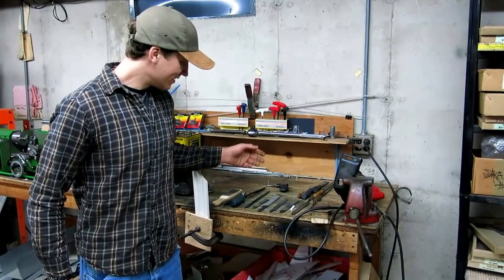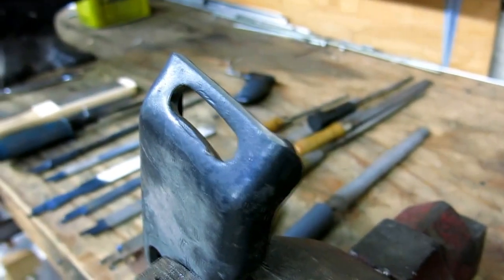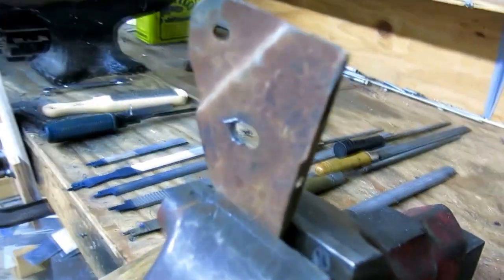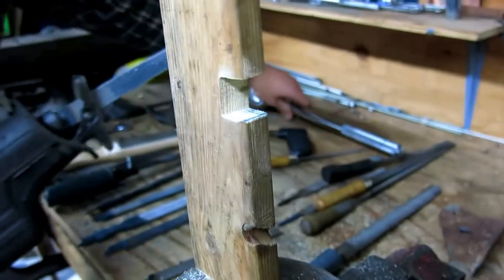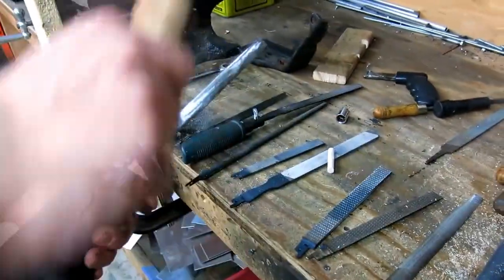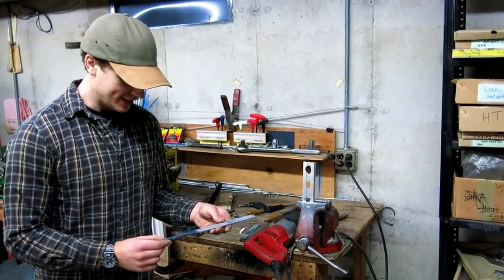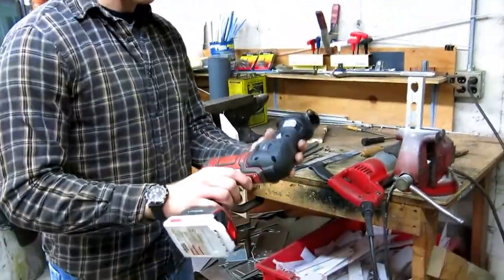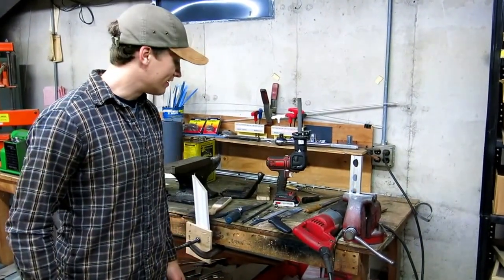the fast filer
New invention patented for use in power reciprocating tools allowing a user to mount hand files of all types grades and shapes in said tools and handles as well.